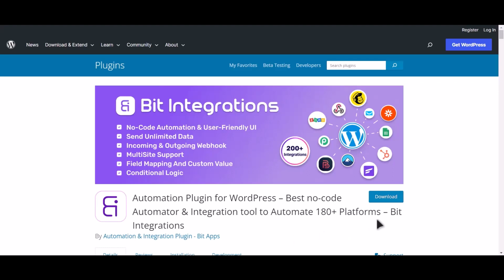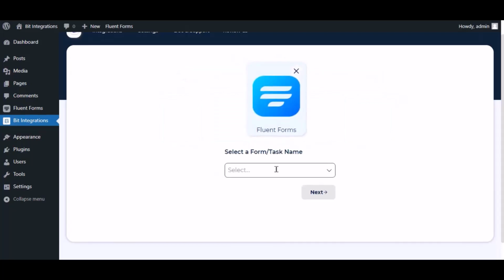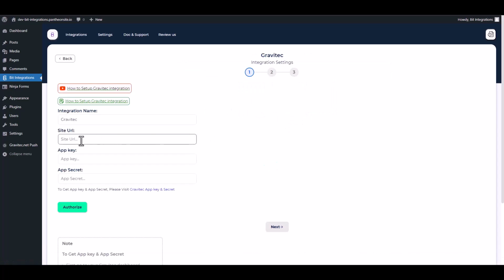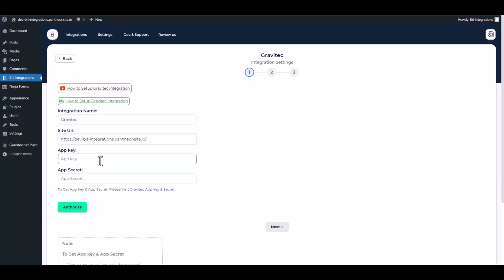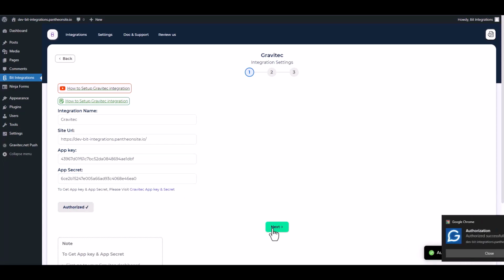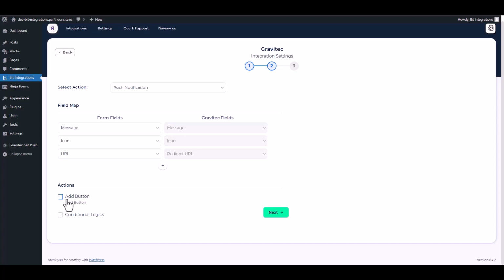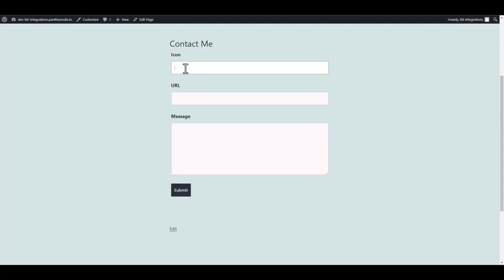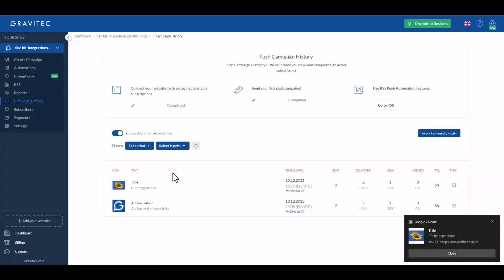Integrating Fluent Forms with Gravitec | Step-by-Step Tutorial | Bit Integrations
🔗 Ready to optimize your email marketing strategy? Join us on our YouTube channel for an in-depth tutorial where we reveal the seamless integration of Fluent Forms with Gravitec, a powerful email marketing platform. Learn how to effortlessly connect these two tools using the Bit Integrations WordPress plugin.

Follow along as we guide you through the step-by-step process of integrating Fluent Forms with Gravitec, empowering you to enhance your email marketing campaigns and increase subscriber engagement. Bid farewell to manual data transfers and welcome automated workflows for improved email marketing efficiency.

Key Highlights:
✅ In-depth walkthrough for integrating Fluent Forms with Gravitec using Bit Integrations for WordPress.

Whether you're a marketer, business owner, or email enthusiast, this integration empowers you to seamlessly merge Fluent Forms with Gravitec. Watch now to revolutionize your email marketing efforts!